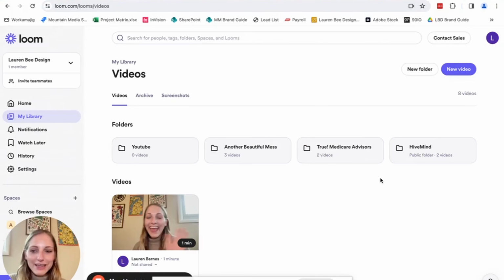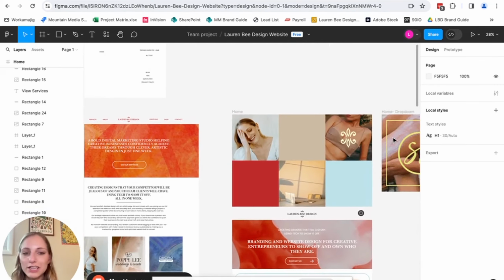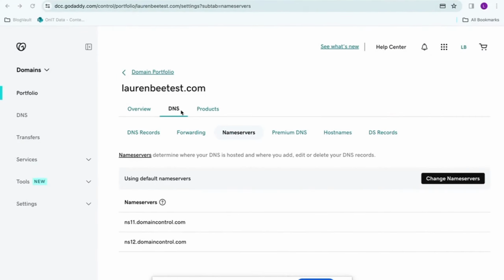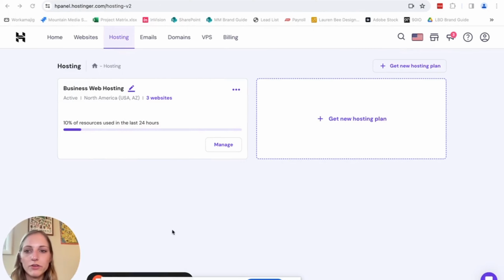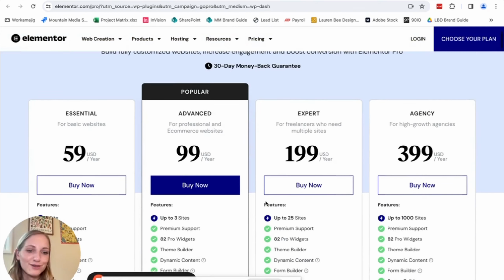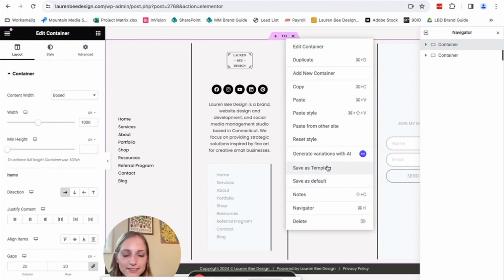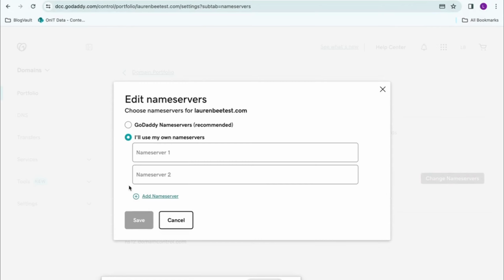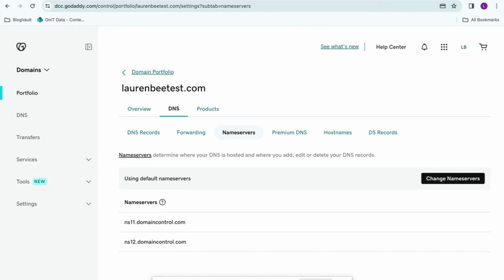From Figma Design to A Live WordPress Website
When I first started freelancing as a brand and website designer in July of 2023, there are so many technical tips I wish I knew before working with clients. One of those was how to turn a design into an actual working WordPress website.

Here I walk you through:
Using Figma to design
Creating your WordPress hosting using Hostinger
Using Elementor Pro to design and build the site without code!
Applying the newly built and approved website to work with your client's domain

This is an A-Z overview from Figma file to a live WordPress website.

Blessings!!